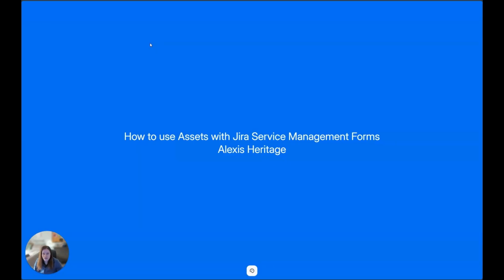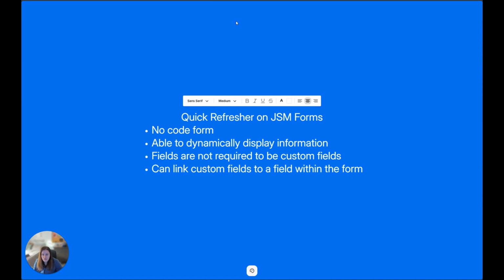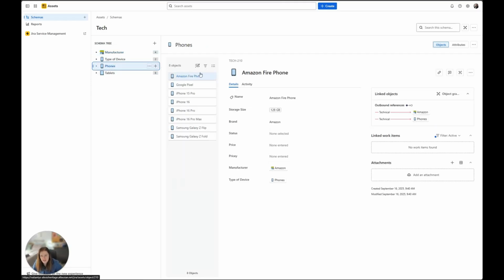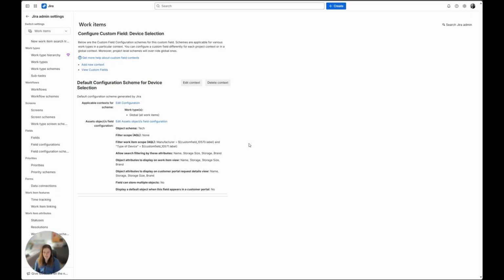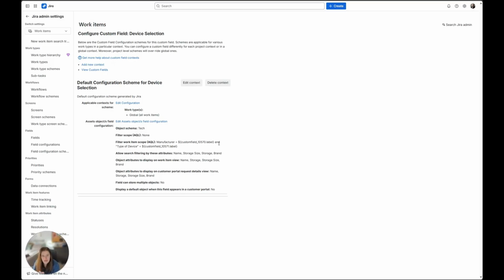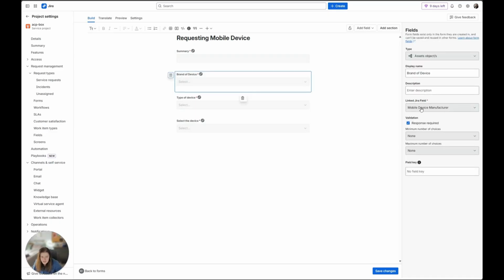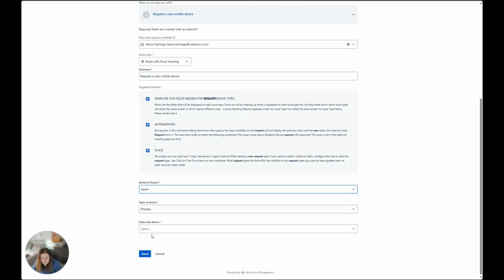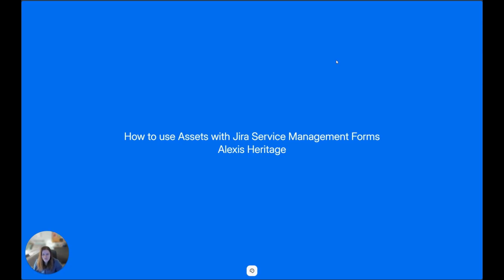How to use Assets with Jira Service Management Forms | September 2025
🧩 Using Assets Custom Fields to Connect Forms to Your CMDB in Jira Service Management

In this video, Alexis will demonstrate how to build dynamic, intelligent forms in Jira Service Management by connecting form fields directly to your CMDB using Assets custom fields. You’ll learn how to create dependent dropdowns that update in real time based on user selections, ideal for streamlining common request types like hardware, software, facilities, and more.

We walk you through:
✔️ How to link Assets custom fields to your CMDB structure
✔️ Setting up cascading dropdowns to filter options dynamically
✔️ Real-world examples to enhance your request forms and improve data accuracy

This setup not only improves the user experience at the portal level, but also ensures your backend asset data remains clean and actionable.

Don’t forget to like the video if you found it helpful, and comment with your questions or feedback!